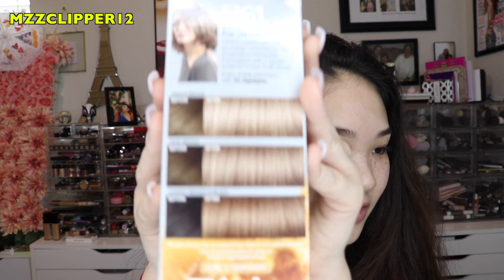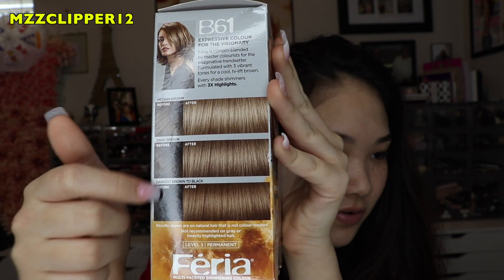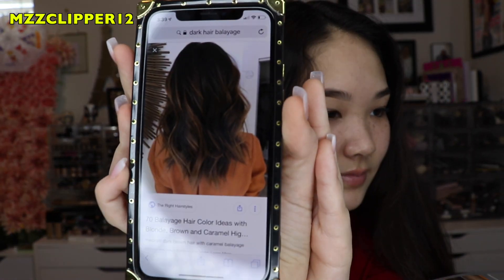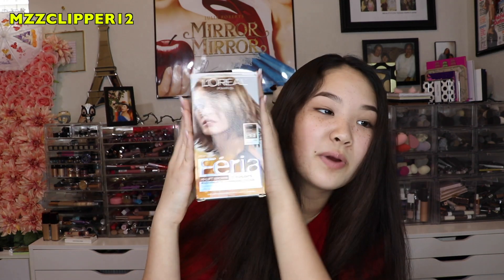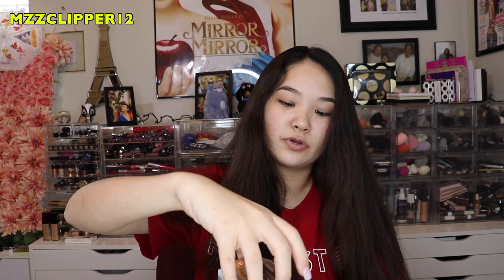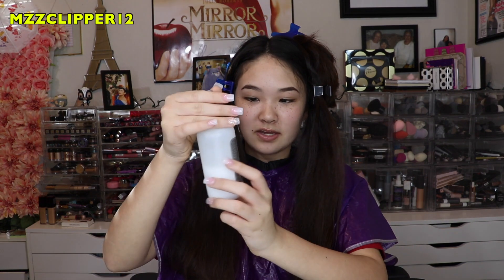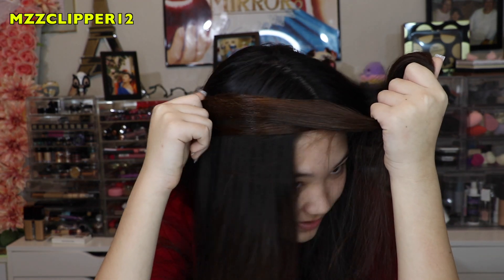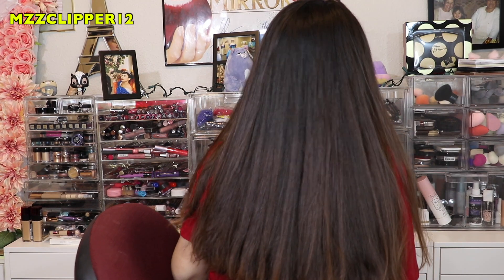COLORING MY HAIR!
Hello everyone and Happy Monday!  We hope you had a great weekend. So in todays video Madison wanted to change up her hair color a little, nothing drastic. So we found this Loreal Highlift for Brown hair. On the side of the box it shows what it should lift too, I would say Madison has dark brown hair, so from the pic on the box it was going to lift quit a bit, which I was a little worried about. So we decided to try it out worse case scenario  we color her hair back to dark brown.  After the application and rinsing and drying it did lift but nothing like it showed on the box, which I was happy about. It was enough to tell she did something but not a drastic change.

MZZCLIPPER12
C/O MADISON
2227 HALTOM RD SUITE E

SMOKIN STICKS- Text Me Records / GrandBankss